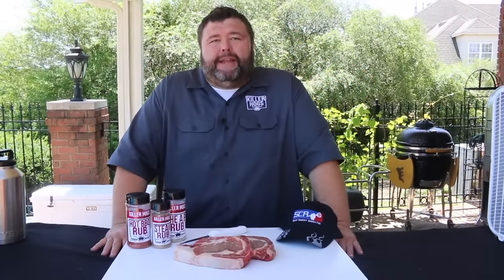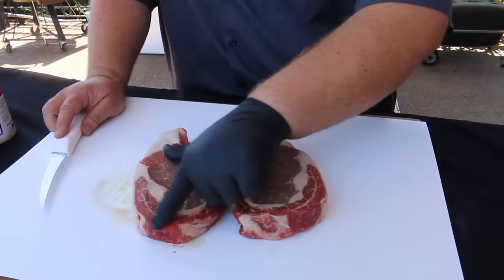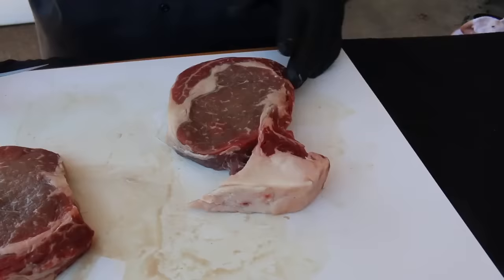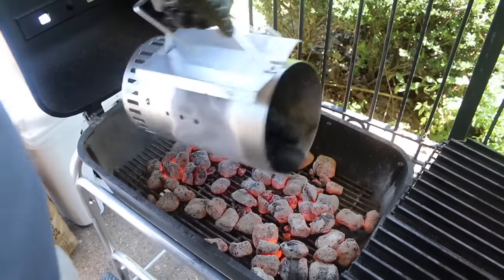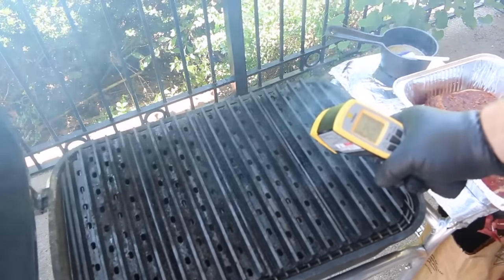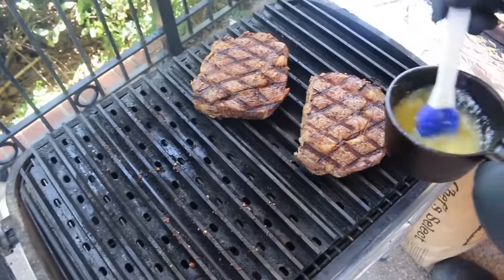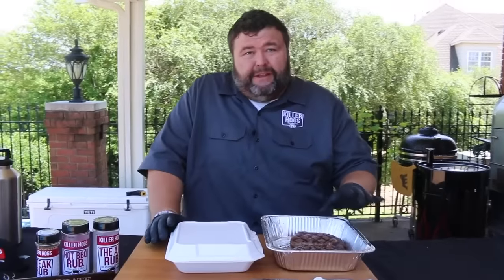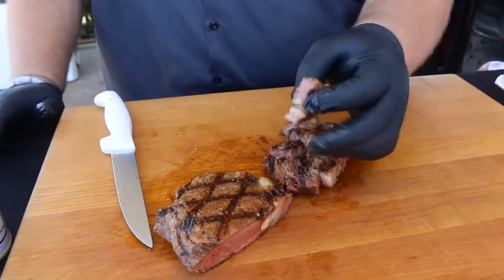Malcom Reed from How to BBQ Right shows us the secret to an award winning Ribeye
Malcom Reed is a serious BBQ enthusiast and PK Grill & Smoker fan. He wins steak cooking competitions and offers recipes, tips and more on his website howtobbqright.com.  Malcom was kind enough to share his secrets to grilling an awarding winning Ribeye Steak.